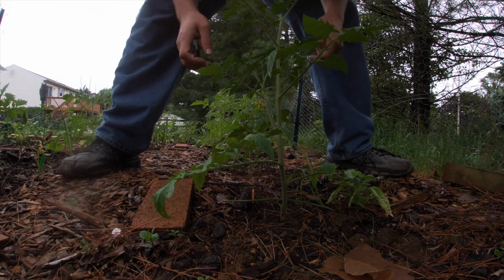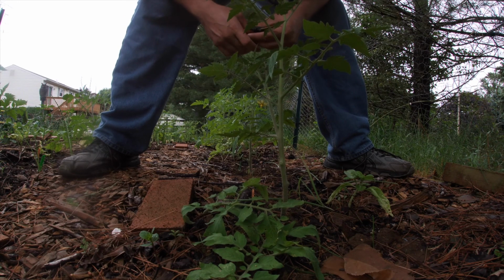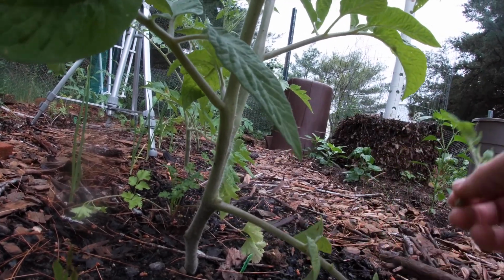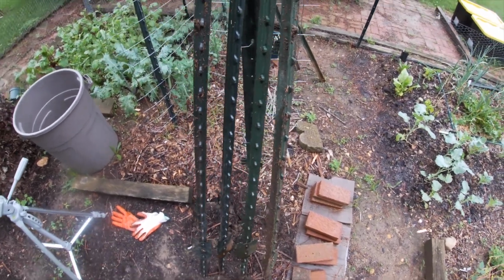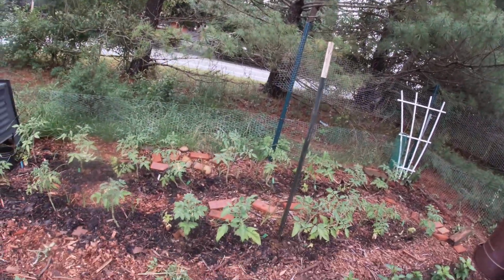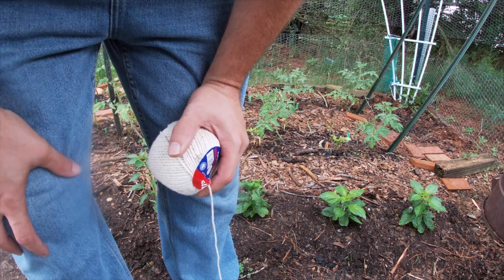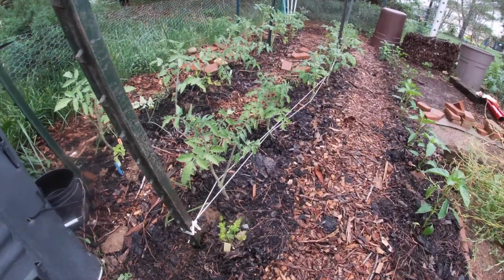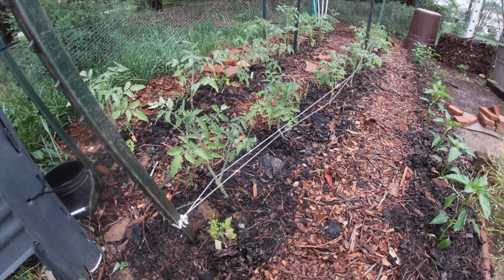Florida Weave For Tomatoes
6/21/2021 Florida Weave For Tomatoes

I’m doing the Florida weave to trellis my tomatoes. My plan was to use cotton or jute twine to trellis the tomatoes. But hearing from a bunch of different creators the twine breaks fairly easily so I bought a synthetic string line string to trellis the rest of the way up.
You need to clear the lower area of the main stem so that the string doesn’t catch on the lower branches. Then weave the string between the tomato plants and tie it off to the t-posts.

The varieties of tomatoes I planted were:
Yellow Pear
Cherokee Purple
Missouri Pink Love
Brandywine
Hamson
Ponderosa
Rutgers
Cherry (Big) from 2020
Tomato (unknown variety) from 2020